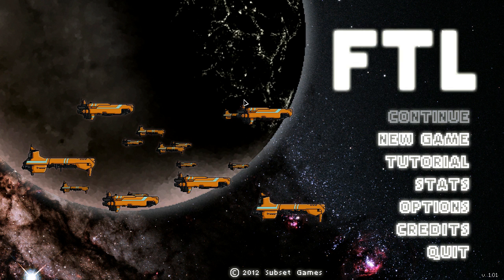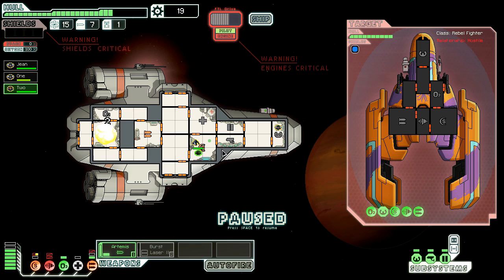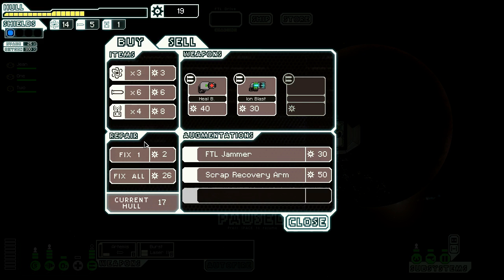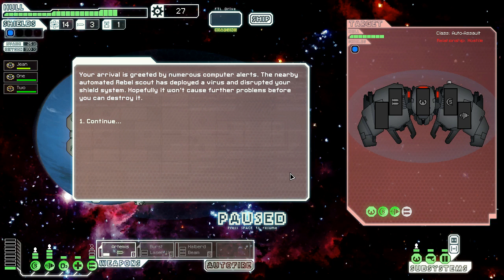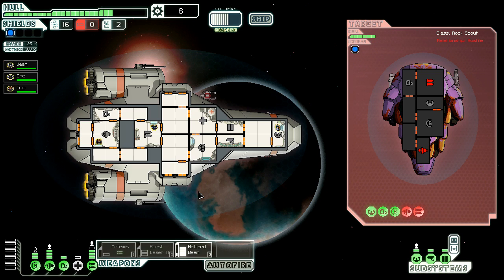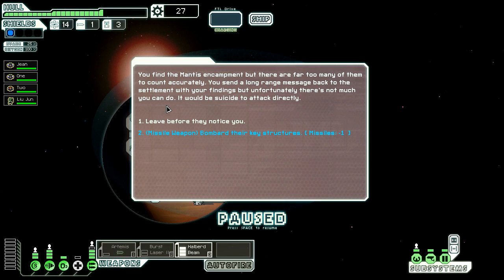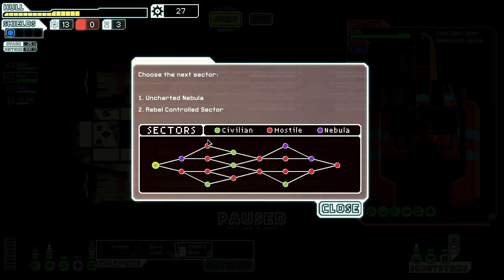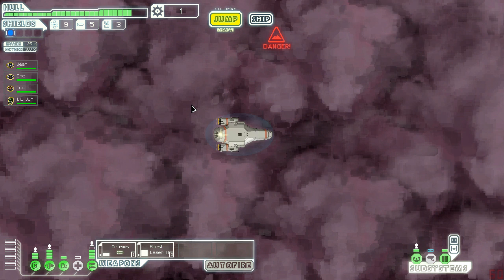Let's Play FTL - 02 (Slightly Longer Adventures For Slightly Longer People)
We're giving this whole "not dying yet" thing a try.  For a minute.  Or two.